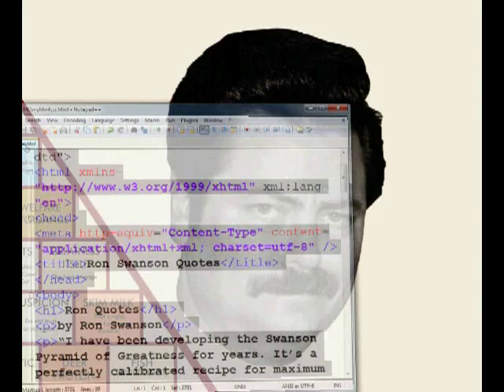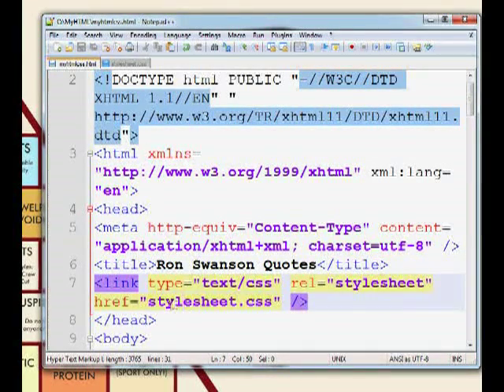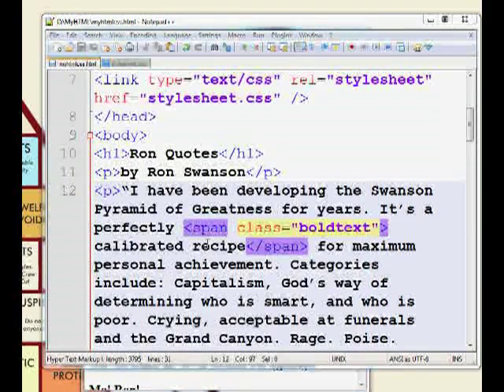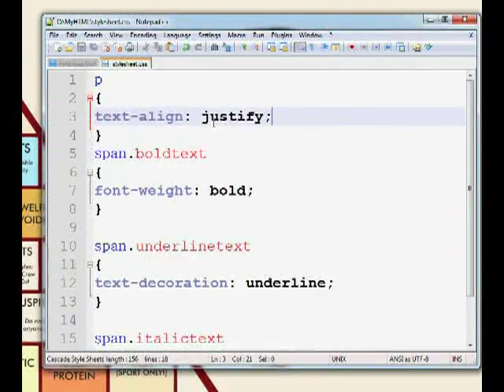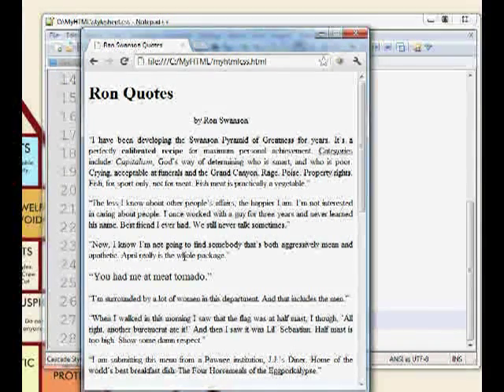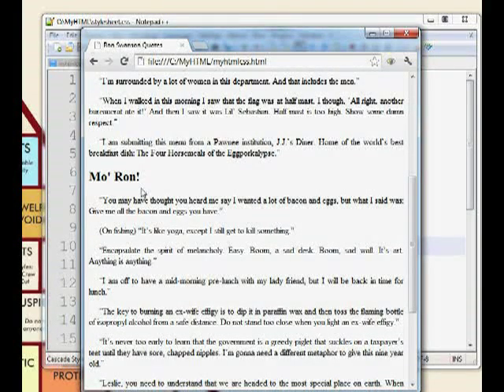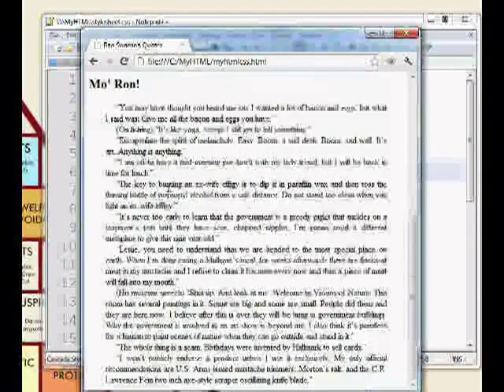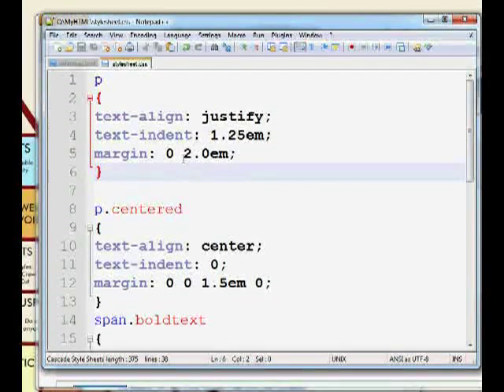Learning CSS for eBooks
The CSS tutorial shows you basic styling elements to make your eBook content look professional. It is best viewed in conjunction with the tutorials on the BB eBooks website.

It includes:

-Adding a Style Sheet [:05]
-Element Selectors [2:30]
-Bold, Italics, and Underlined Text [3:45]
-Using the span Element and class Attribute [4:30]
-Text Alignment [8:25]
-CSS Specificity [9:40]
-Font Size Adjustments [10:25]
-Text Indentation [12:00]
-Margins and Whitespace Considerations [13:30]
-Multiple Element Selectors [17:15]
-CSS Validation [19:05]